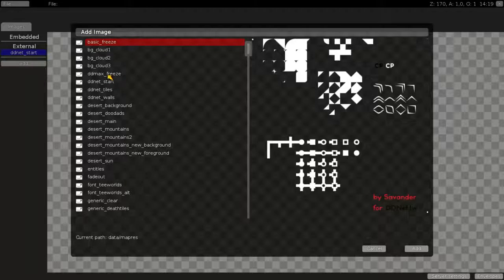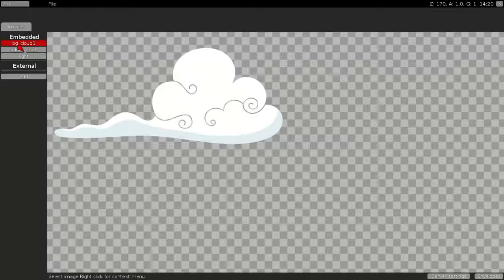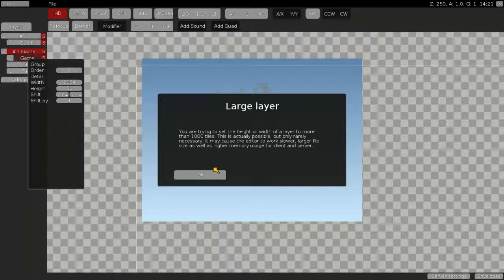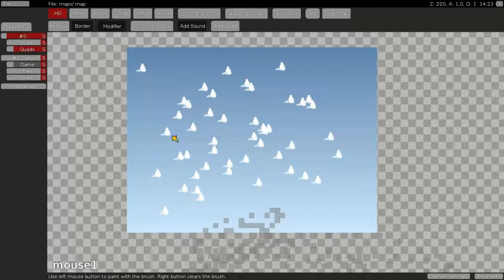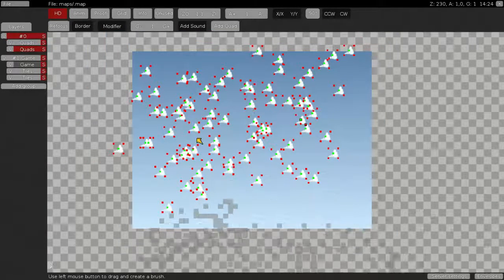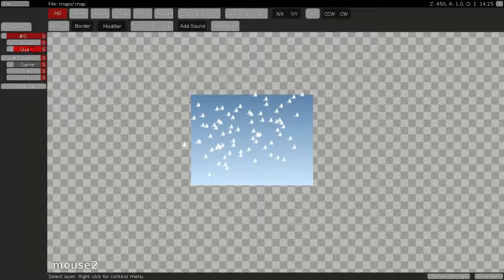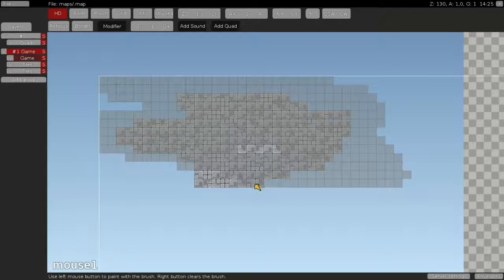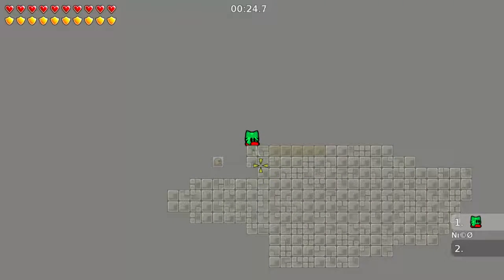Testing with Ñı©Ø - Most common mappers bugs!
This video is all about who wants to start testing maps and wants to know the most common bugs and the things to check when testing a map!